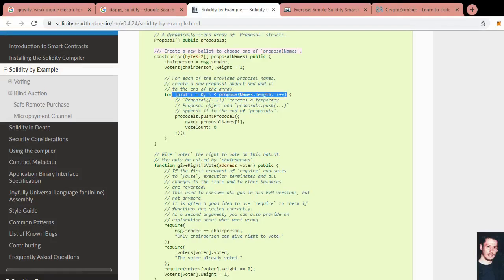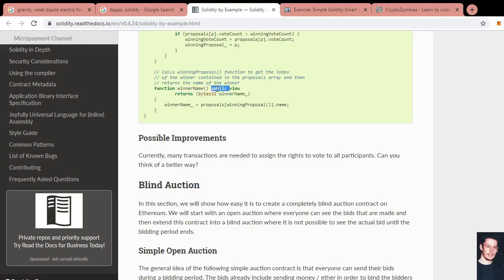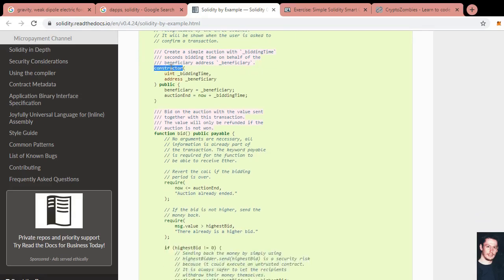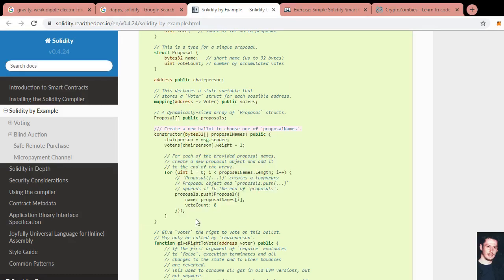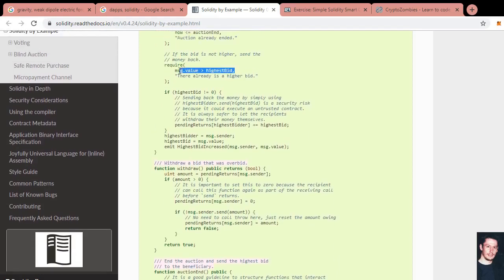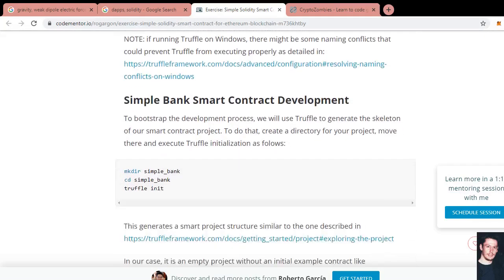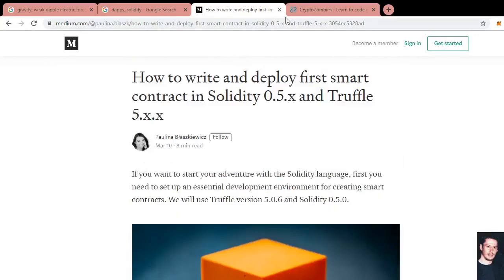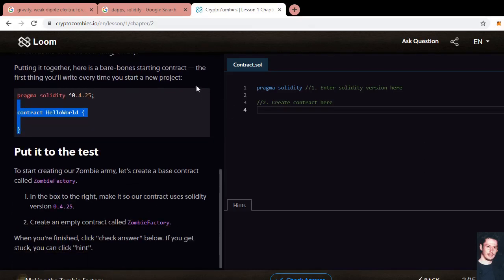Solidity Brief Overview - Part 2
Just a very brief introduction and overview of Solidity, the programming/coding language for smart contracts for the Ethereum Blockchain.

For a proper introduction course on Blockchain, beginner to advanced level, see below link to course intro video, where you can also find the links to the full course on our website & udemy:

BTC:
144RLmuvVFvEmWcCb6chjMJX4zrs5Y1y7H

ETH:
0x1165A7b35E9f16950Afb40FCcc7c37e9F99cc35e

DASH:
XeadoQosCVYAdtUutFeWtVY1GC6fb9uKk9

XMR:
421hMXDZmLaU2sPXmkPydPf6RDy8FhQupWG4J95fjgsgb37KjigByAeTjfP4C1TwXq85rJm7F1NM87U99uzd7C8d3ZwR3q2

ZEC:
t1eJy58rDgBWawZyrVmdAhmBeXCggV8BsFK

BCH:
bitcoincash:qrrsch5m406m5q5cq39ya50qvpu7he7c6cal5kd3rt

XRP:
rJ5E9ZH83hmJztoiy2Sz7pQuKkELaJD6sD

XLM:
GBNW2O7ZFUB5GPR3QDLPE5EN6TBJ3PXHYAJ2XZA76Q2MRPK6JY4IDWRF

LTC:
LNAUzn3mLhwod1qNmdVMLW7ZwrcCg21Ltw